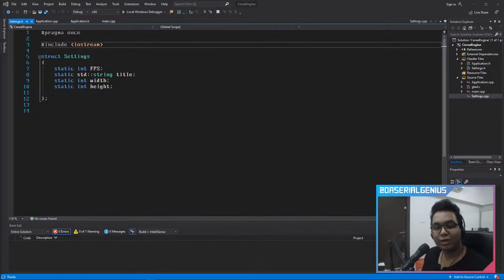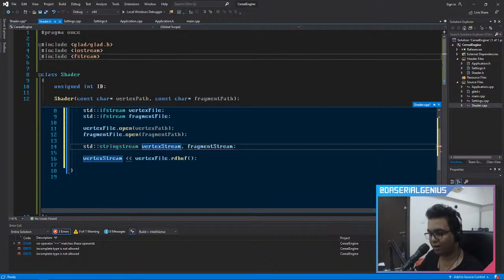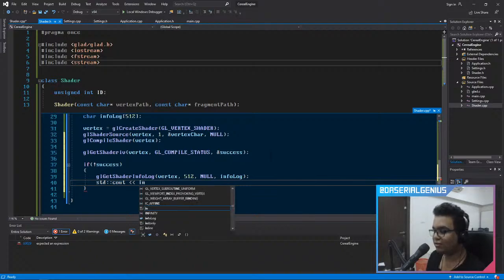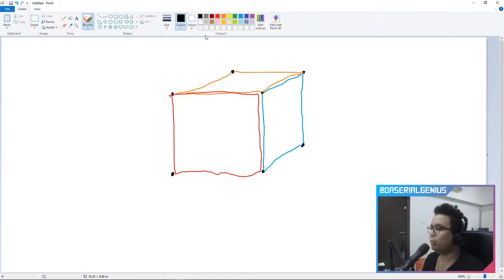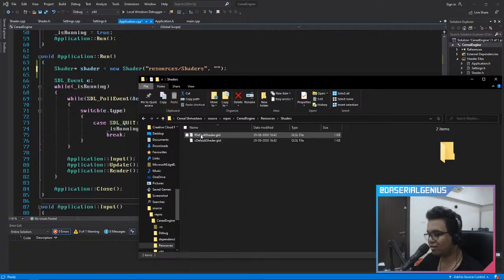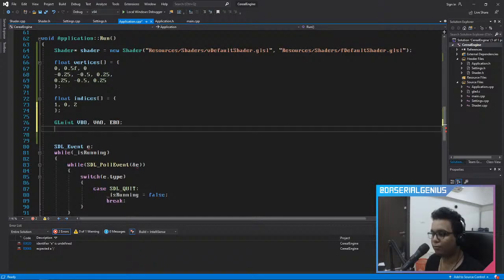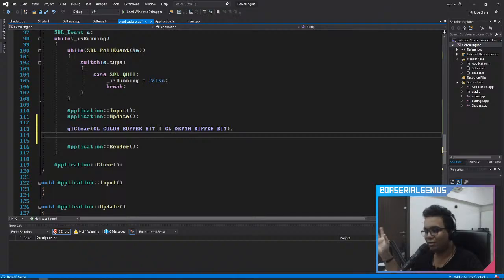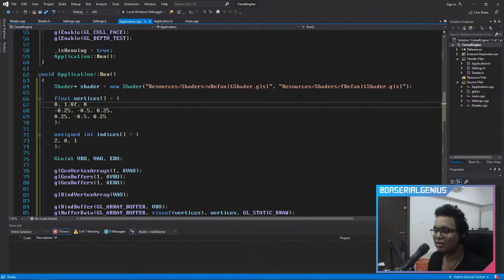Shading some cubes! | Cereal Engine #2 | DaSerialGenius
pray to thor that the power doesnt go out again